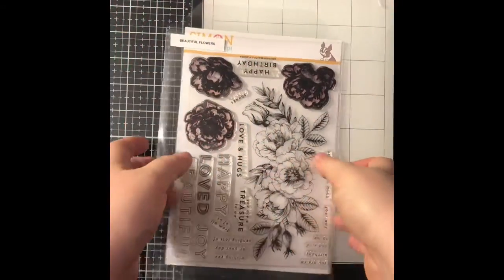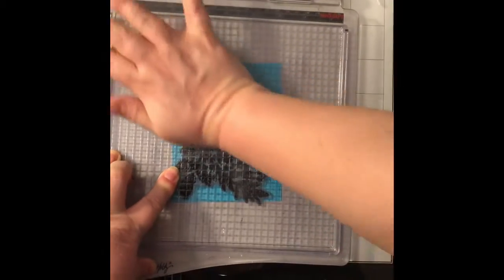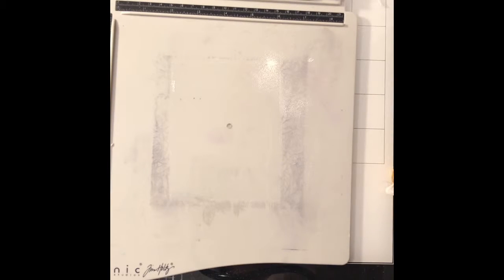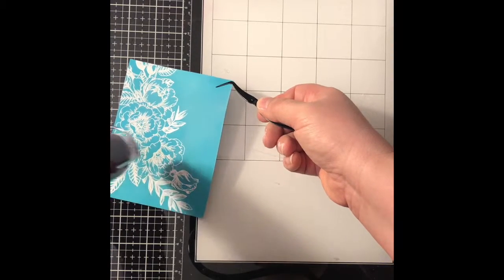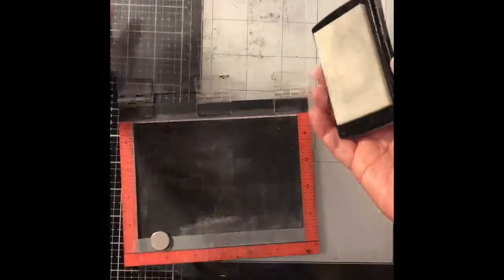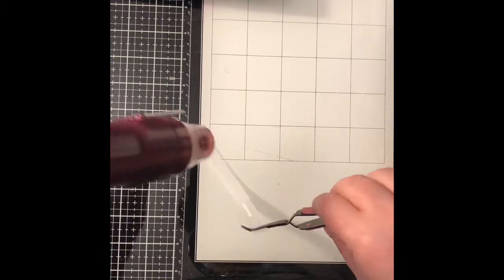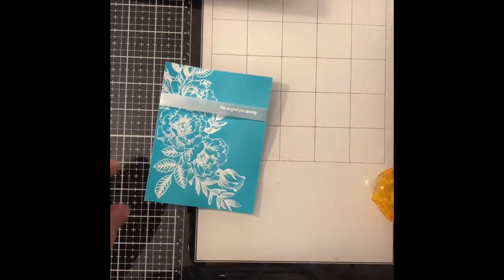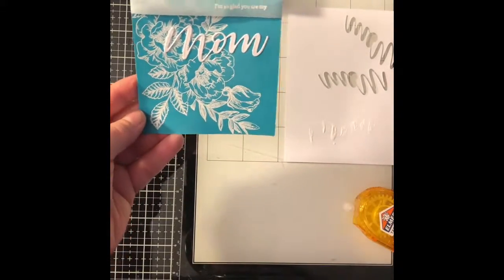Mother’s Day Card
A heat embossed Mother’s Day card featuring the Beautiful Flowers stamp set from Simon Says Stamp.